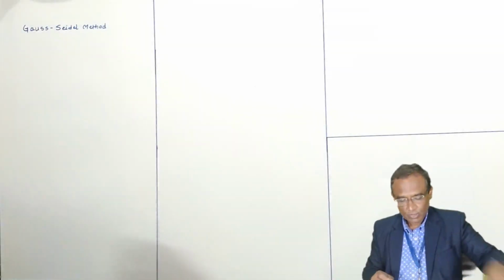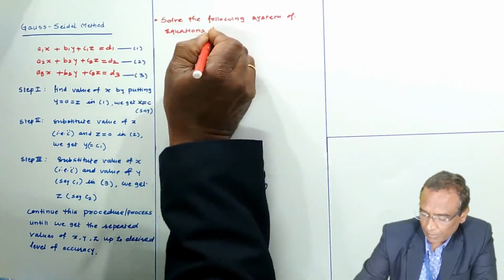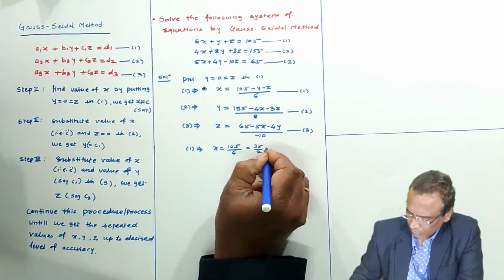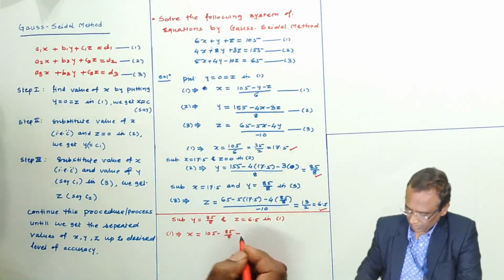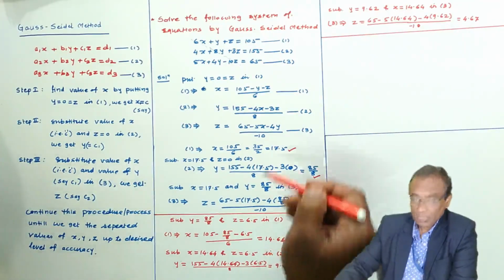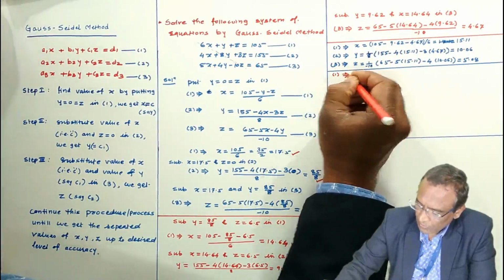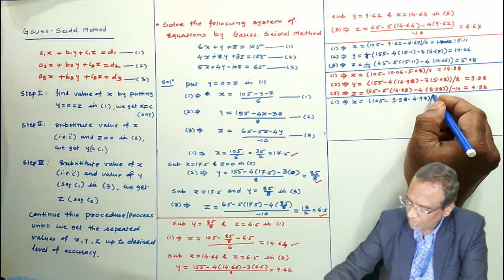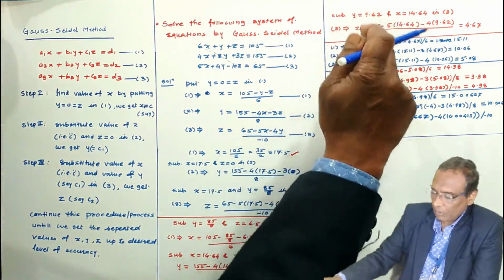Gauss Seidel Method_Numerical Method